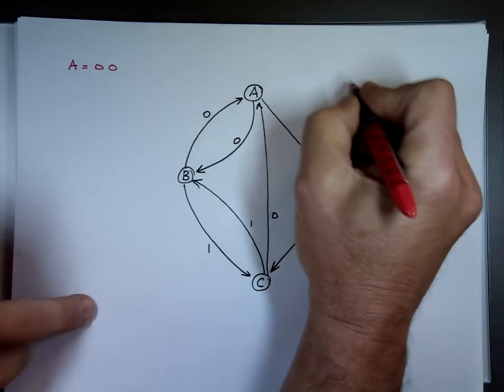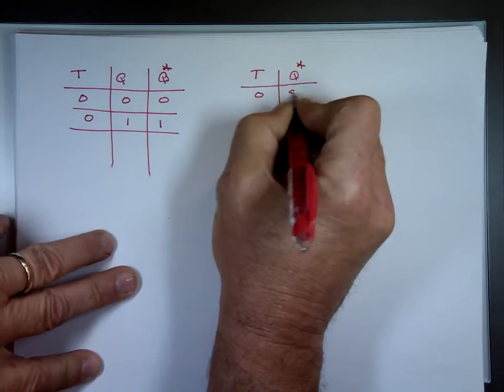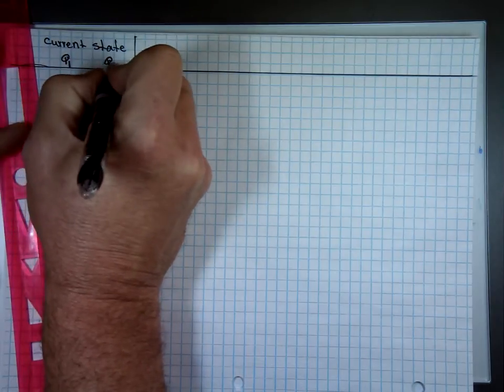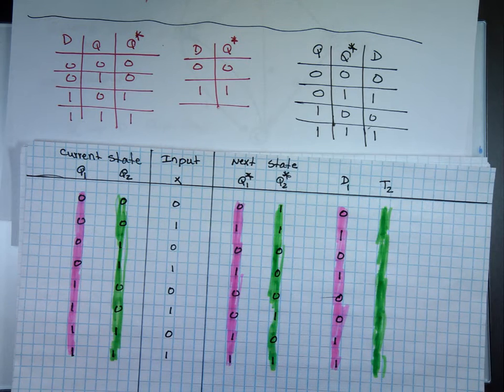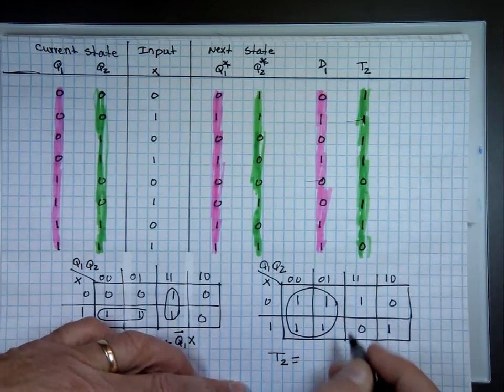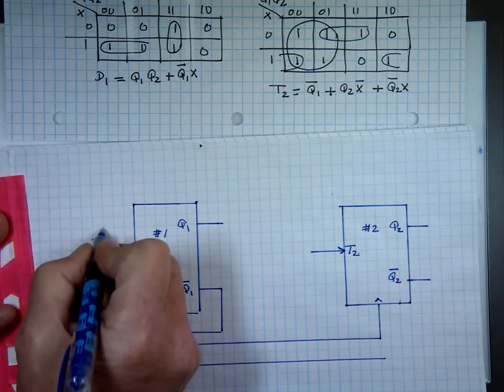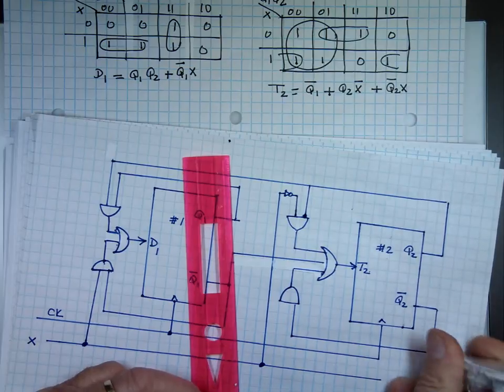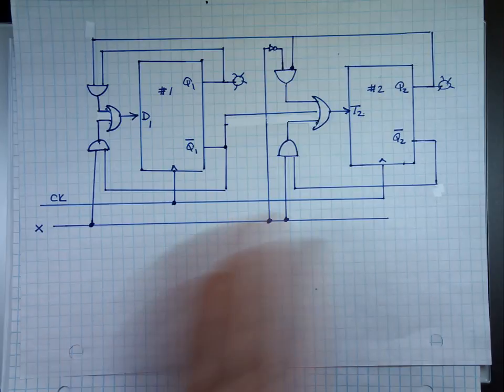Sequential System Example